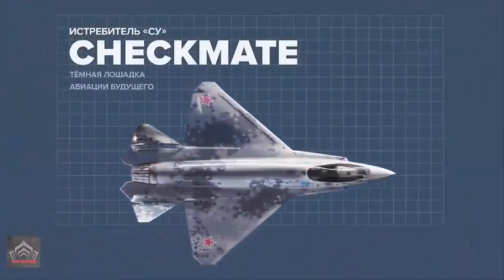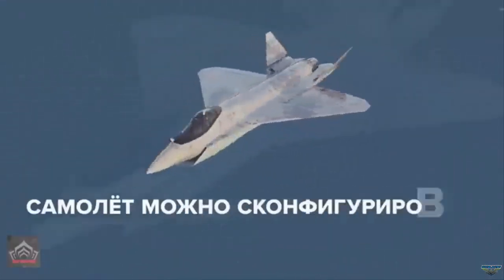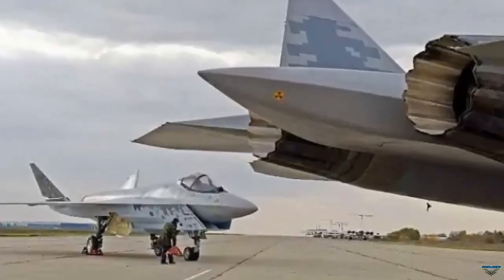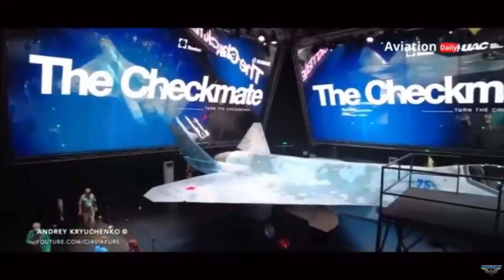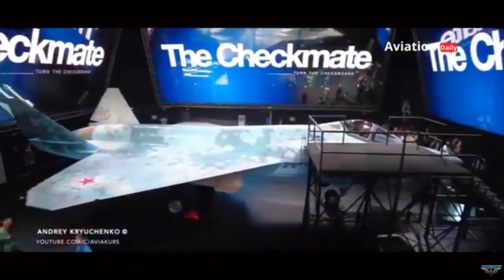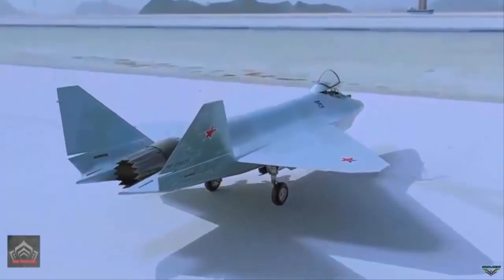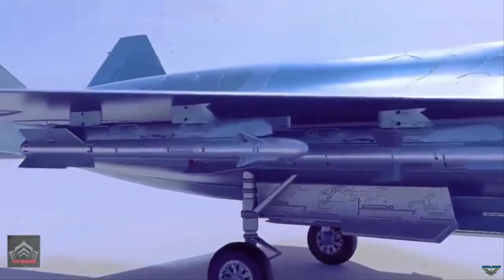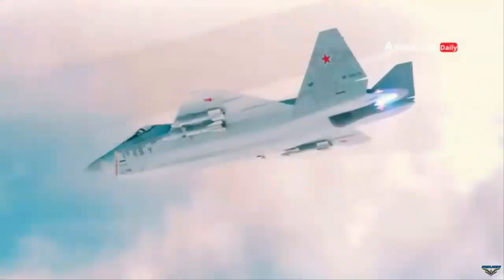Russia's Su-75 Checkmate stealth fighter jet spotted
The first photo of the latest Russian fifth-generation fighter, the single-engine Su-75 Checkmate, has appeared in Russian social media.

The photograph shows the Su-75 being attended to by a technician with the Su-57 stealth fighter in the foreground. The image is posted on the official telegram channel of UAC, the manufacturer of the Su-75 and Su-57 stealth fighters.

However, the aircraft's readiness for flight testing is currently unknown.